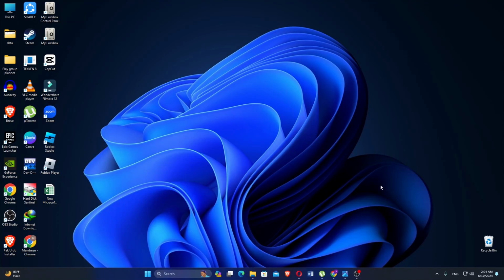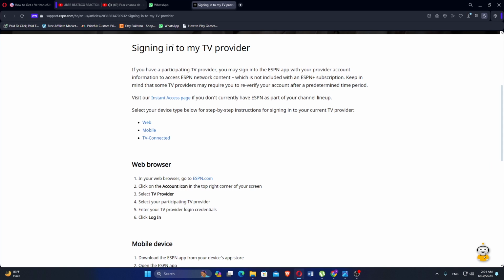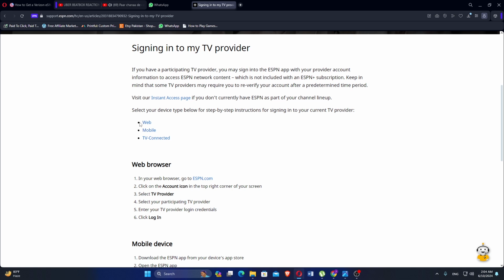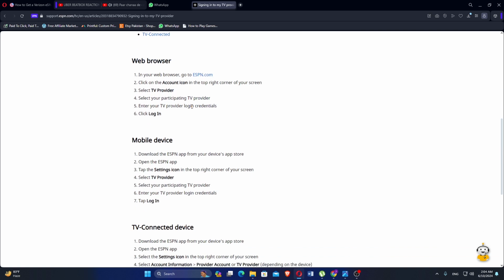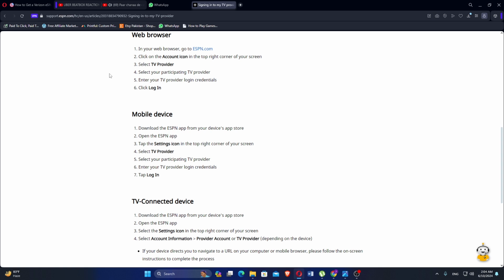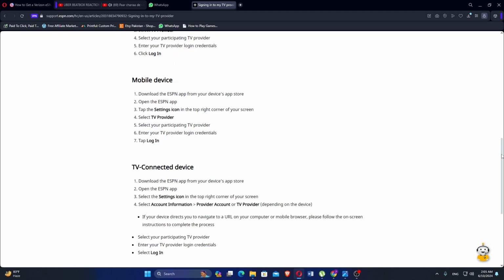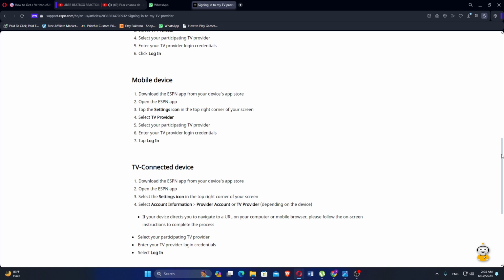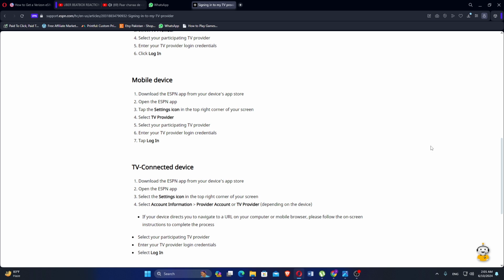HOW TO WATCH TO CONNECT TV PROVIDER ESPN APP (2024) FULL GUIDE